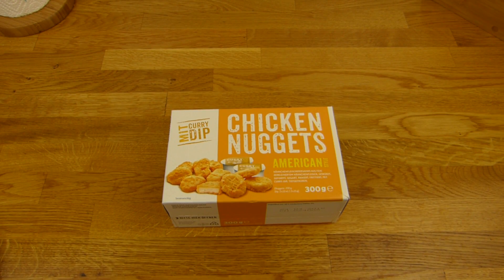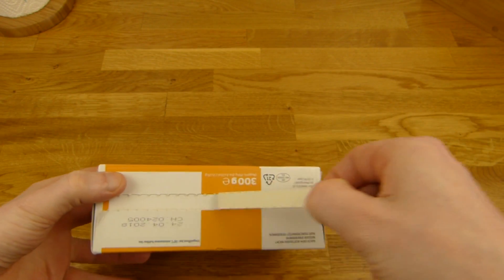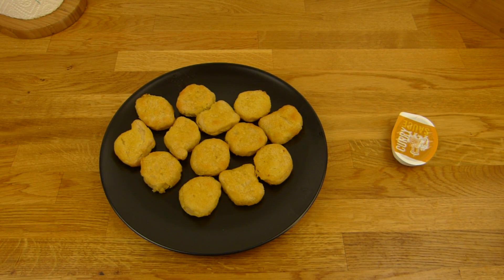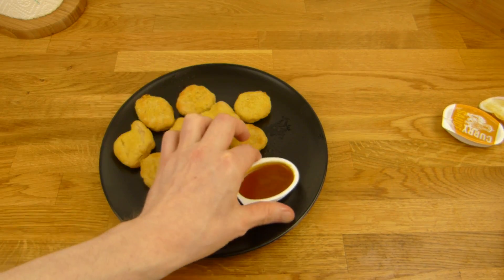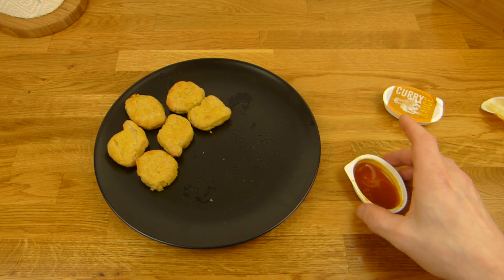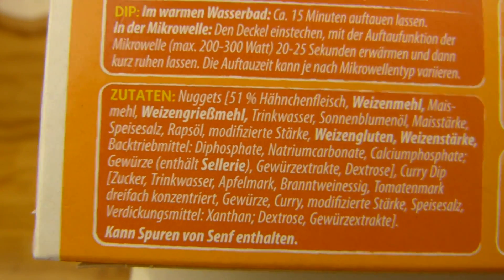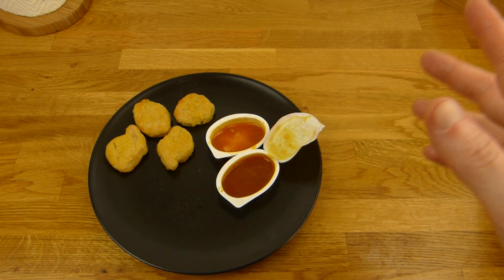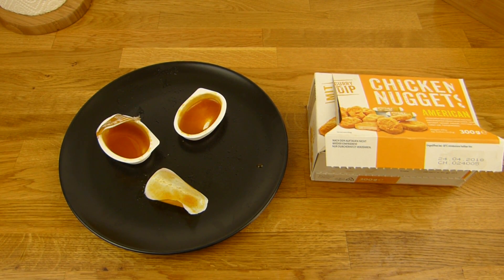Chicken Nuggets American Style & Curry Dip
netto stuff! :)